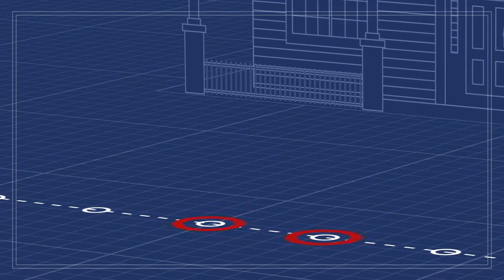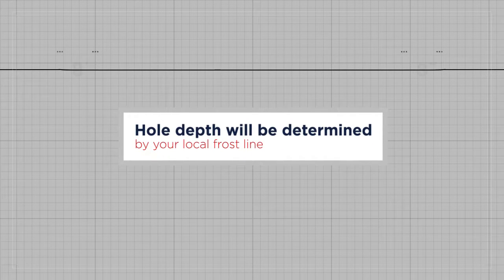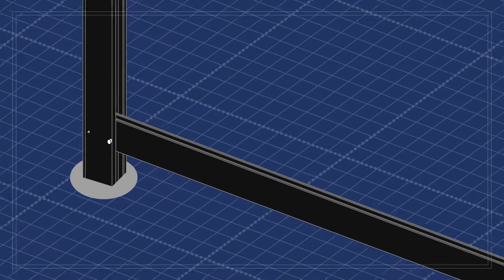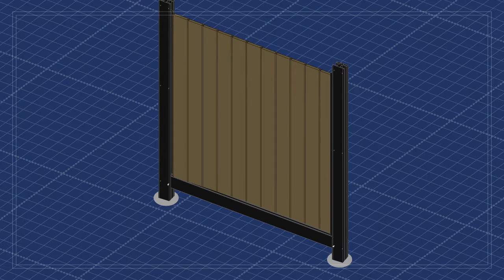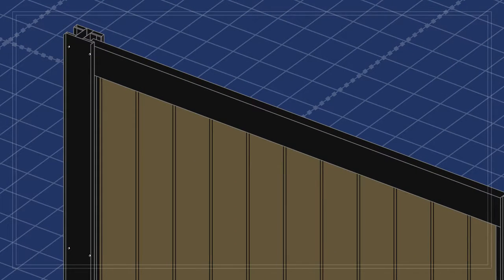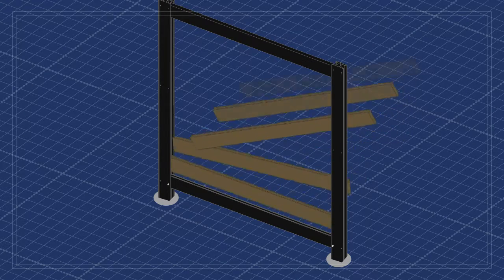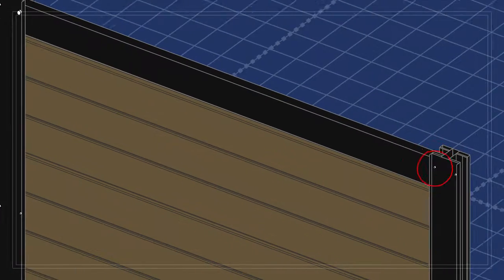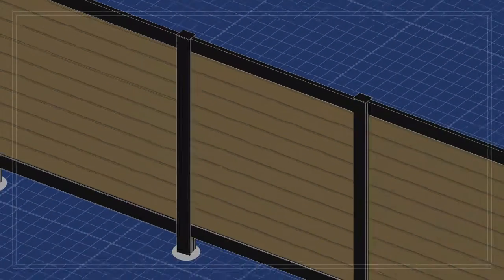Freedom // Artisan Fence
This motion graphic video helps explain Freedom's Artisan Fence,  as well as instructions of how to install.